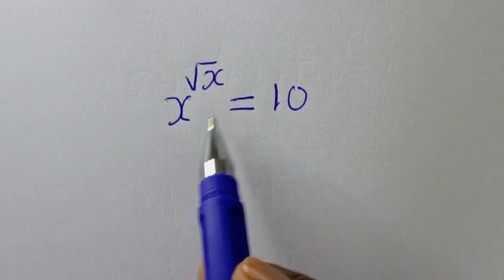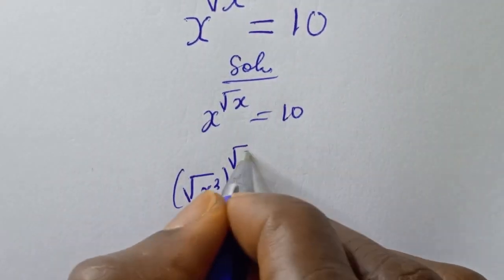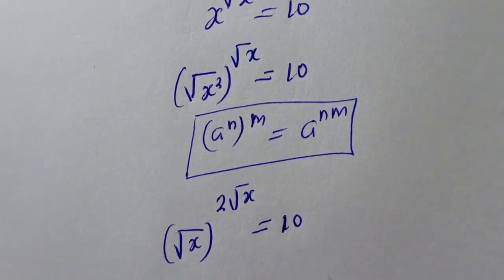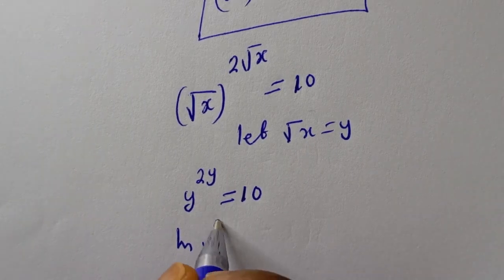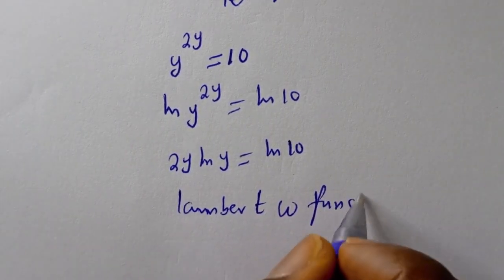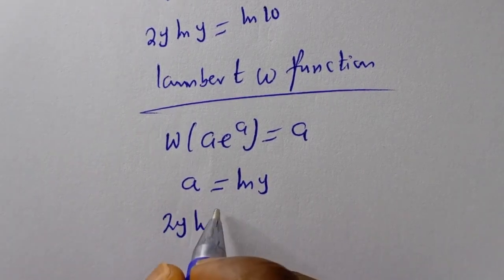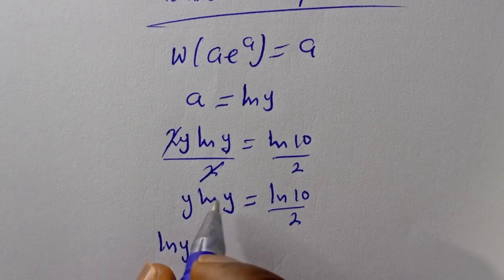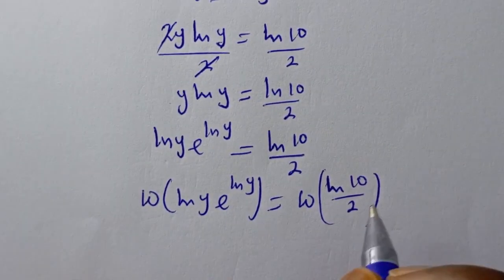A Nice Math Olympiad Question X^√x=10 | Nice Trick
If you like this video about how to solve this Japanese Math Olympiad Problem X^√x=10